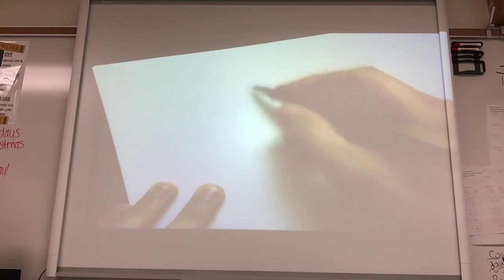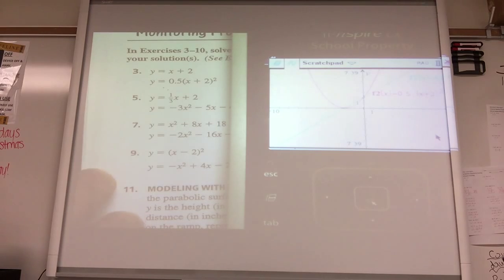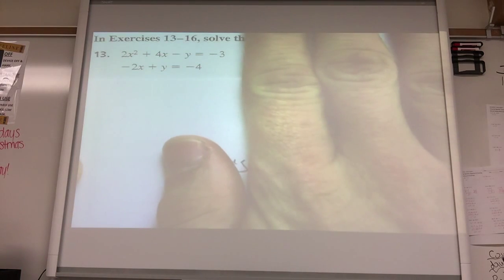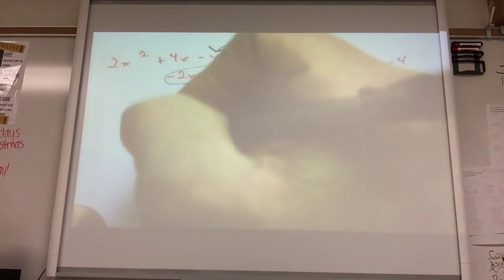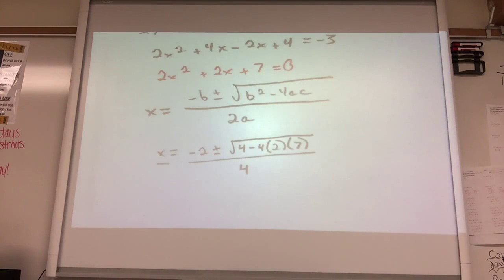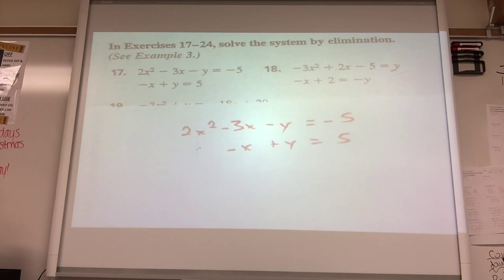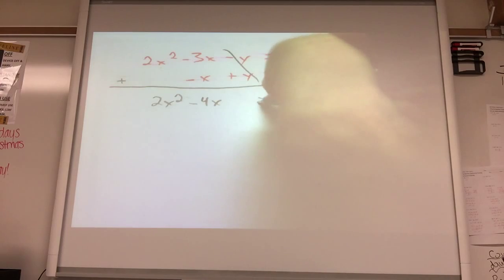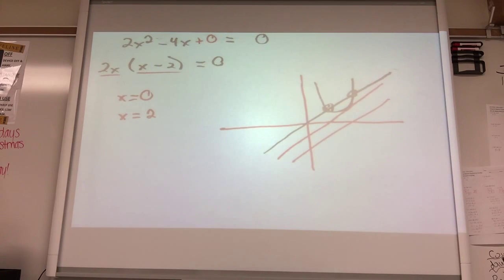Systems of Quadratics